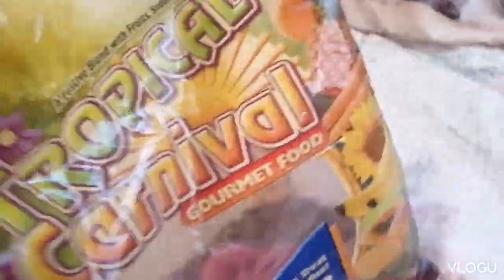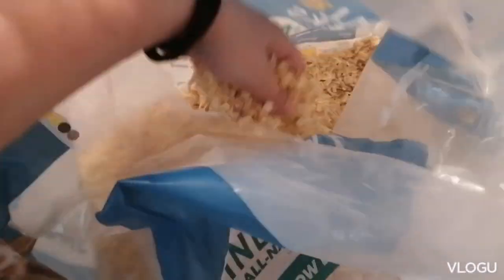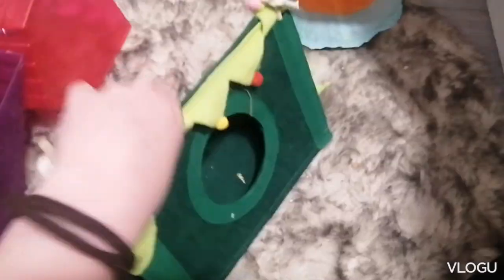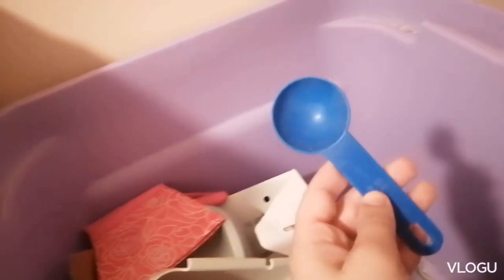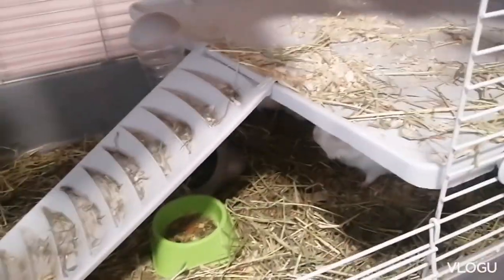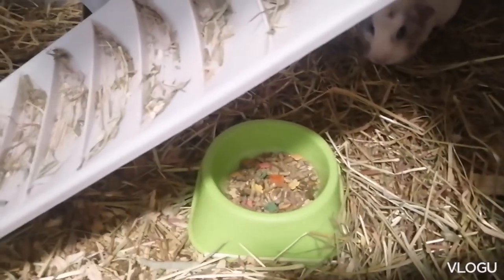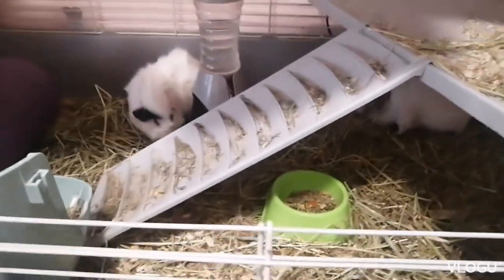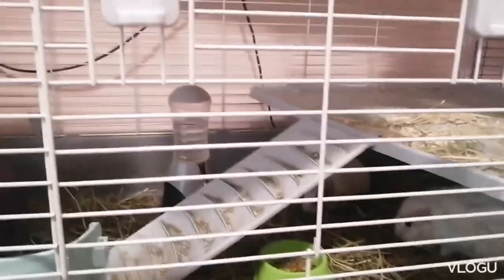A guniea pig vlog